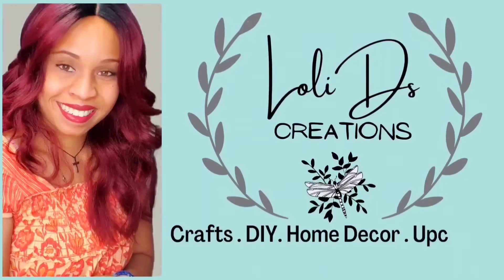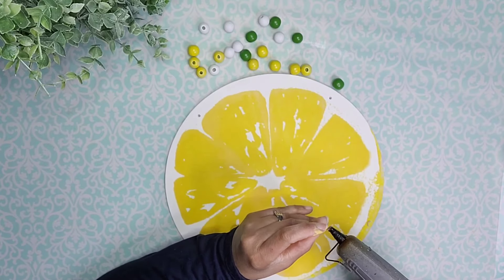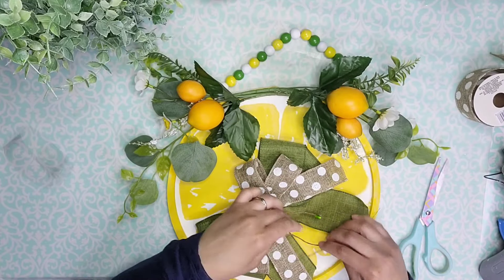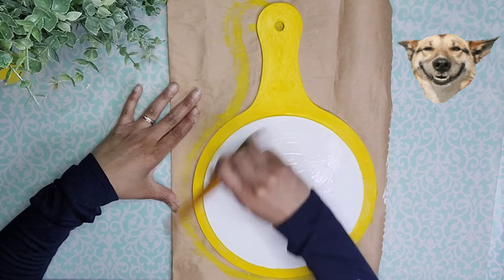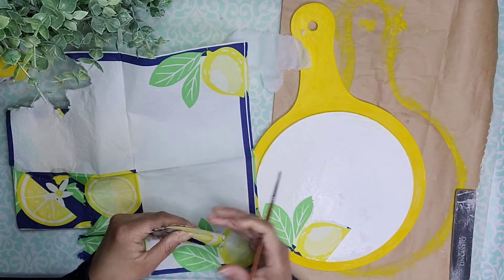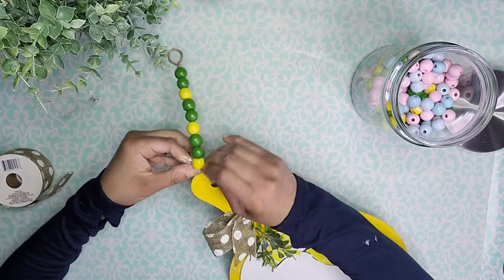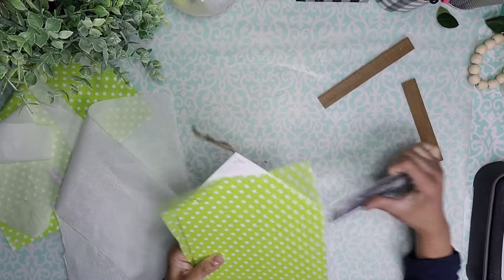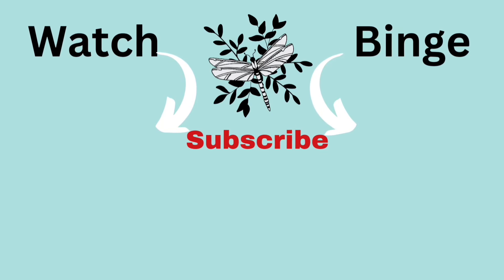Dollar Tree Summer Decor DIYs | Easy Dollar Tree DIY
Summer Fruit open invite collaboration hosted by Brenda @RusticLaceDIY and Amanda @6kidsagluegun please join us for this amazing playlist by clicking this

This video contains great DIY home decorating ideas that are easy to make and budget-friendly. Most projects can be made using dollar tree supplies.

Amazon Store

My Etsy Store:

fav30577